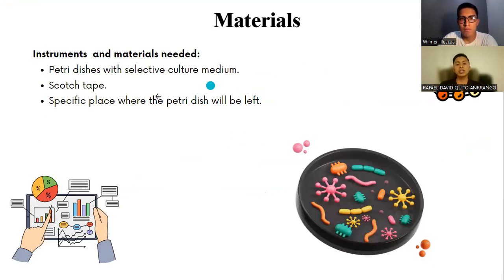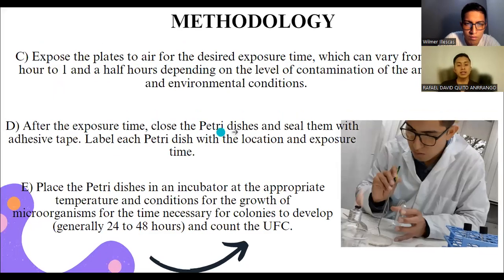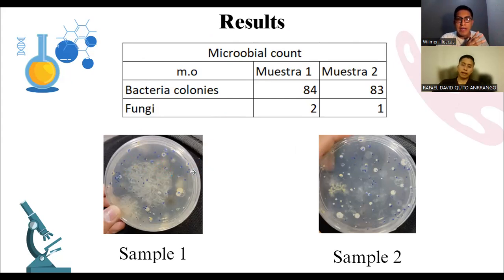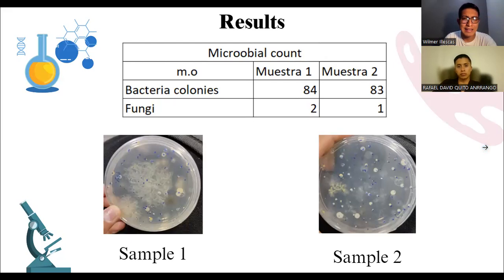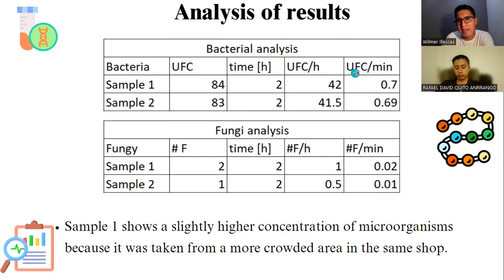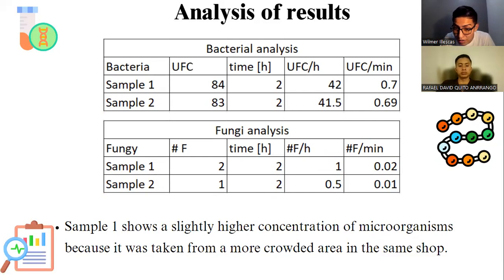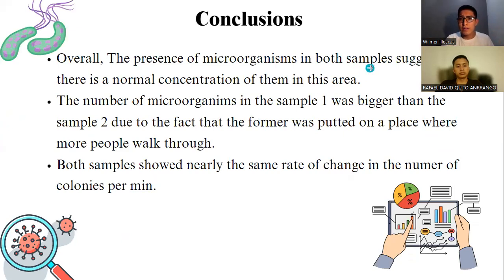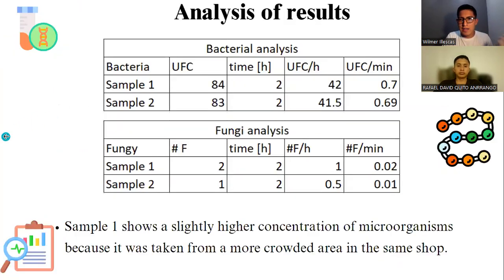🧫 Air Microbiology Test: What We Found Will Shock You! 😲/Krispan/ Yachay Tech University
🦠 How clean is the air around you? In this laboratory experiment, we conduct microbiological air sampling to detect airborne bacteria and fungi. 🌡️🔬 Using petri dishes and incubation techniques, we analyze contamination levels in krispan, the minimarket at Yachay Tech University.

📊 What you’ll learn in this video:
✅ The importance of air microbiological sampling
✅ How to conduct a microbial air quality test
✅ Factors influencing airborne bacteria and fungi growth
✅ The shocking differences in contamination levels! 😱

👨‍🔬 Presenters: Wilmer Illescas & David Quito🎓
📍 Location: Yachay Tech University 🏫